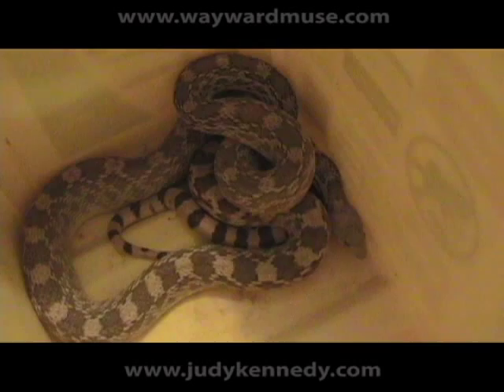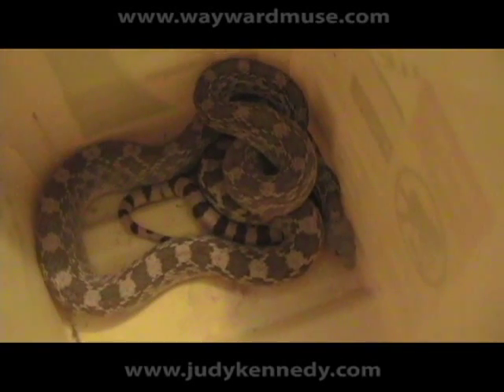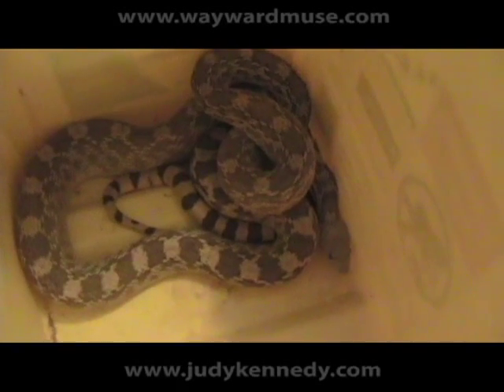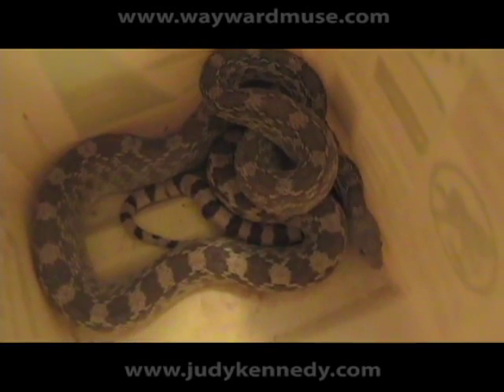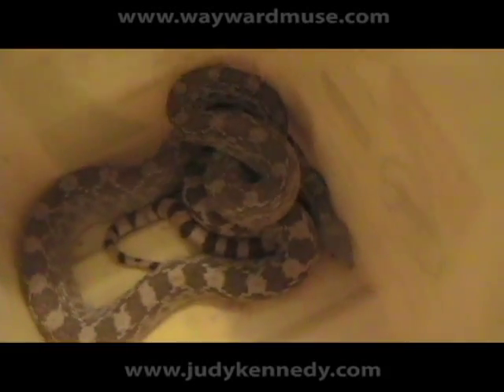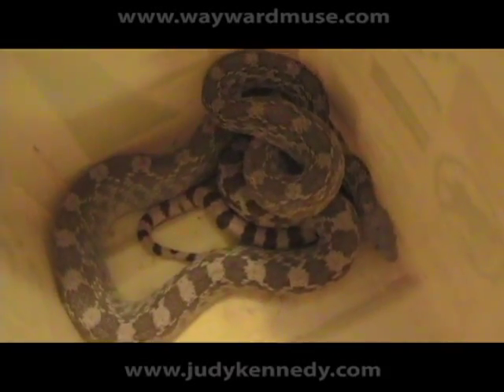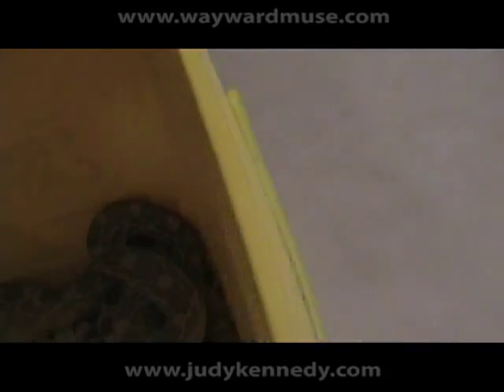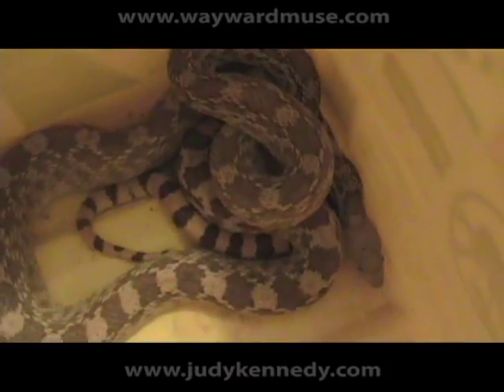Gopher Snake Mimics Rattlesnake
Found a wild gopher snake (pituophis melanoleucus)in our closet!  Here it imitates a rattlesnake, which is a natural defense for this nonvenomous constrictor.  Filmed in the Sonoran Desert of Arizona, USA.